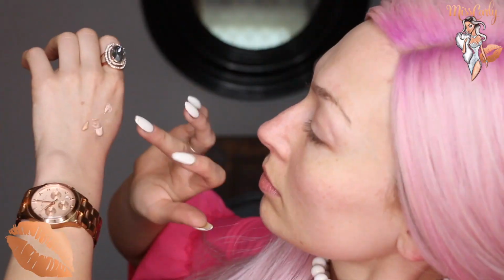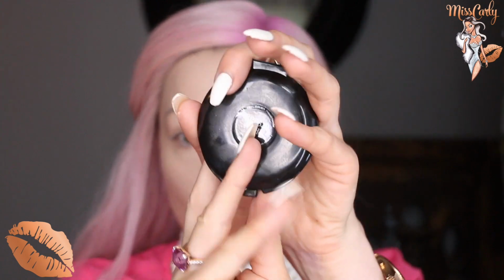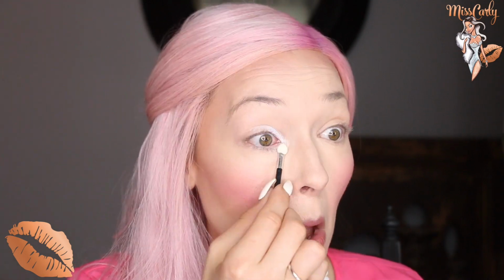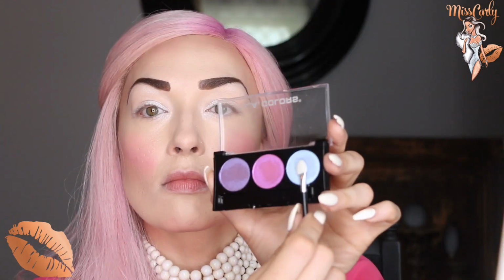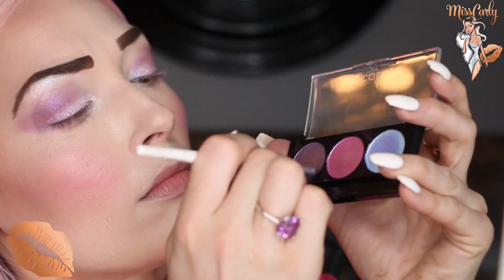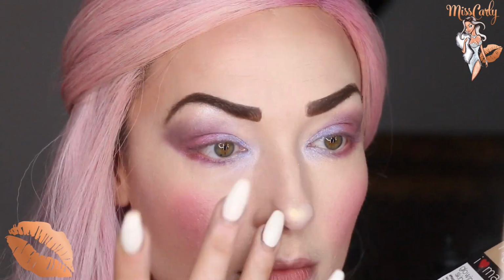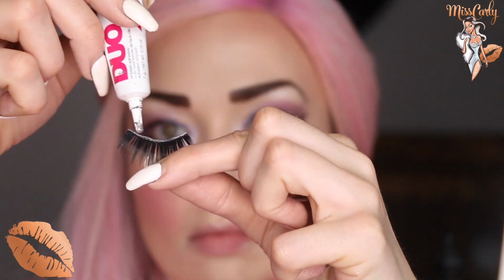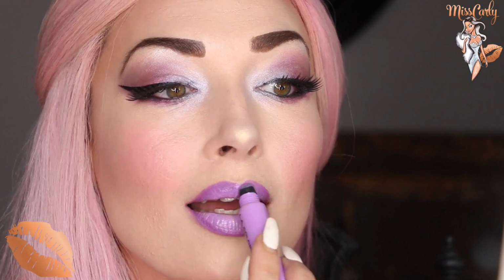✨ How To: $1 STORE Make-Up Tutorial Series✨ | PART 3 | 🤩EASY!🤩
✨My Main Mission: To Inspire, Empower, and Share Knowledge with ALL of you! Let's ALL Empower each other!! :) 🤩 Let's Get INSPIRED!!! 🤩

✨$1 STORE MAKEUP!! :
✨The Brand: L.A. COLORS is the main brand they carry.
➡️ Color Palette used: IRIS
⬆️(I've noticed they put the same lable on different color palettes 🙈)
➡️BB Cream : Light
➡️'Concealer' used Colormates Compact Makeup: Light
➡️Bronzer/ Blush in: Sweet Cheeks
➡️ Highlighter: Glowing Skin (WOW!!!) ❤️❤️❤️
➡️ Black liquid Eyeliner + Black Auto Pencil Liner
➡️ Lips: Purple Pencil DUO + Light Purple Lipgloss 😍😍
➡️LASHES!! Love!! Colormates in Bold 🤩🤩🤩

I'm in LOVE!! You do NOT need Kardashian Money to look AMAZING!!! Work those products and be AMAZING on ANY BUDGET!!! 💄😘🤩😍💄

✨Brushes: ELF! I LOVE their brushes and price point! You can never have enough brushes! JUST BUY THEM! 😘

➡️Here is the link to their brushes and sets:
(I do find myself usually buying them from Wal-Mart, but, nice to go online and get special deals!)

⬆️*LOVE this WIG!⬆️

✨Let me know what you think! And if there is a Dollar Tree/Store Product that you LOVE!! Lets Have FUN!

BigLOVE,
MissCarly💋💋💋💋